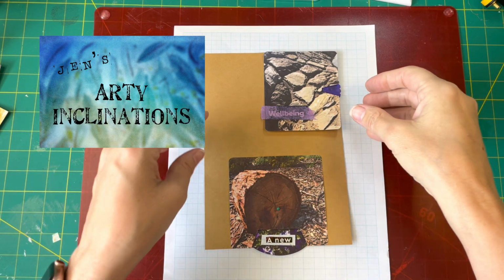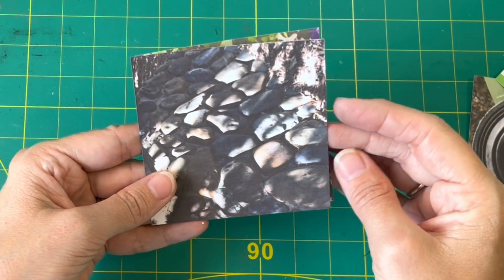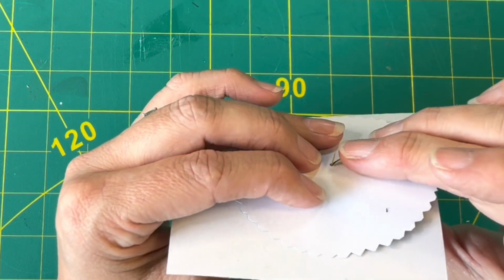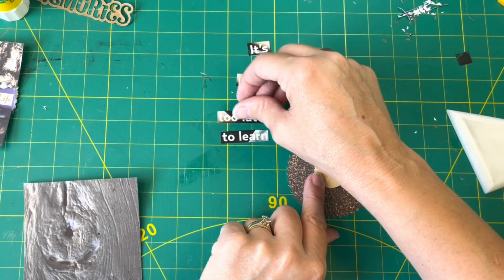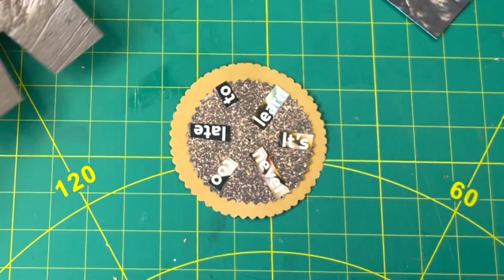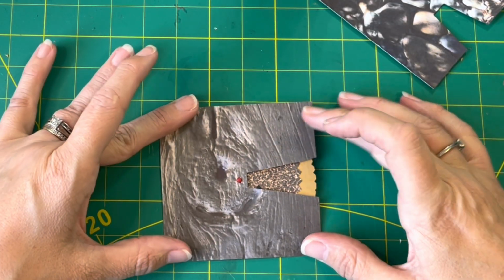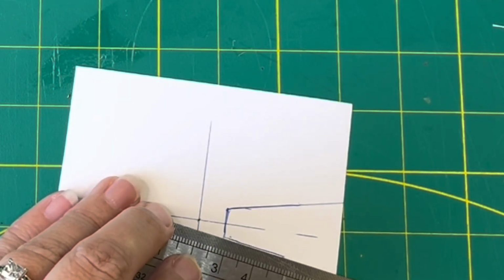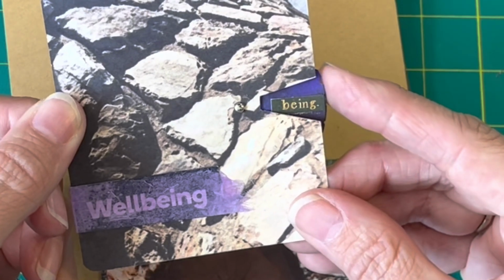Paper Spinning Wheel - Pop Up Moving Message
Here we make paper cogs to make paper message wheels that spin!

Keep Creating

A place to create, share & play